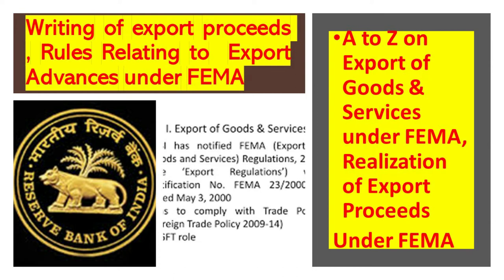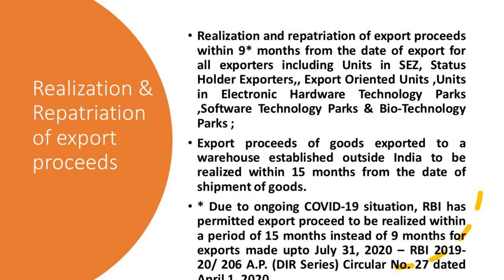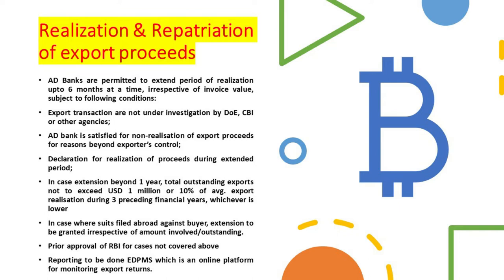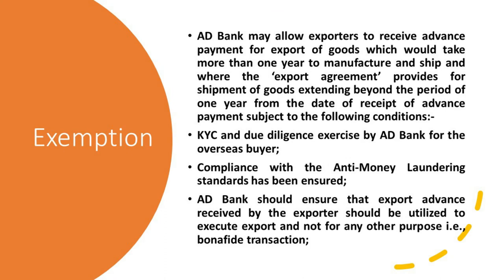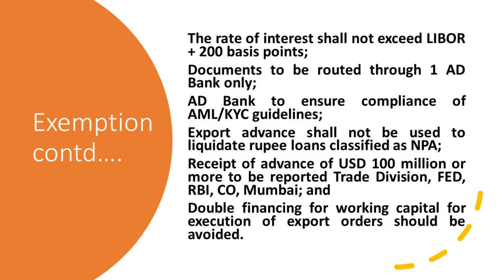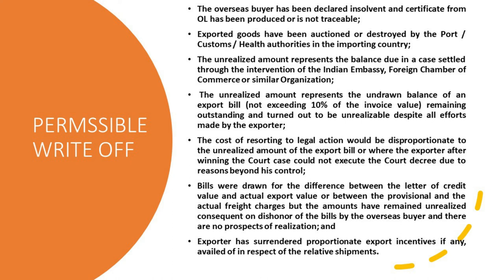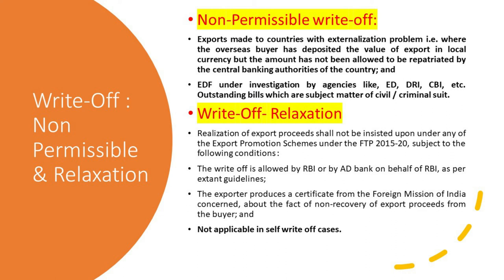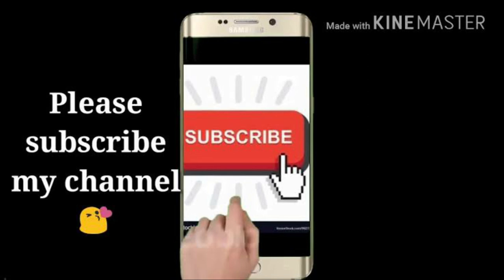A to Z on Export of Goods under FEMA Realizationi and write-off of export proceeds ,Export Advances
A to Z on Export of Goods under FEMA under FEMA, Realization of Export Proceeds , write-off of export proceeds , Rules relating Export Advances
What is an export under FEMA?
includes taking or sending goods by land, sea or air on consignment, sale, lease, hire-purchase or any other arrangement by whatever name called.
in case of software, export includes transmission through electronic media.
Denomination of export contracts and invoices either in freely convertible currency or INR but realization of  export proceeds in freely convertible currency.
Export proceeds against specific exports may be realized in INR, provided it is through a freely convertible Vostro account of a non-resident bank situated in any country other than a member country of ACU or Nepal or Bhutan.
Realization & Repatriation of export proceeds
Realisation and repatriation of export proceeds  within 9* months from the date of export for all exporters including Units in SEZ, Status Holder Exporters,, Export Oriented Units ,Units in Electronic Hardware Technology Parks ,Software Technology Parks & Bio-Technology Parks ;

Export proceeds of goods exported to a warehouse established outside India to be realized within 15 months from the date of shipment of goods.
* Due to ongoing COVID-19 situation, RBI has permitted export proceed to be realized within a period of 15 months instead of 9 months for exports made upto July 31, 2020 – RBI 2019-20/ 206 A.P. (DIR Series) Circular No. 27 dated April 1, 2020

Extension of time

AD Banks are permitted to extend period of realization upto 6 months at a time, irrespective of invoice value, subject to following conditions:
Export transaction are not under investigation by DoE, CBI or other agencies;
AD bank is satisfied for non-realisation of export proceeds for reasons beyond exporter’s control;

Advance against exports

Timeline for Export

Goods to be shipped within 1 year from the date of receipt of advance payments (with or without interest);

In case shipment is not made within 1 year, partly or fully, prior approval of RBI shall be obtained for refund of advance payment or payment of interest after the period of 1 year;

The rate of interest shall not exceed LIBOR + 100 basis points; and

Documents are routed through same AD bank through which advance payment has been received.
Declaration for realization of proceeds during extended period;
In case extension beyond 1 year, total outstanding exports not to exceed USD 1 million or 10% of avg. export realisation during 3 preceding financial years, whichever is lower
In case where suits filed abroad against buyer, extension to be granted irrespective of amount involved/outstanding.
Prior approval of RBI for cases not covered above
Reporting to be done EDPMS

Exemption
AD Bank may allow exporters to receive advance payment for export of goods which would take more than one year to manufacture and ship and where the ‘export agreement’ provides for shipment of goods extending beyond the period of one year from the date of receipt of advance payment subject to the following conditions:-
KYC and due diligence exercise by AD Bank for the overseas buyer;
Compliance with the Anti-Money Laundering standards has been ensured;
AD Bank should ensure that export advance received by the exporter should be utilized to execute export and not for any other purpose i.e., bonafide transaction;
Progress payment, if any, should be received directly from the overseas buyer strictly as per the contract;
The rate of interest, if any, payable shall not exceed LIBOR + 100 basis points;
No instance of refund exceeding 10% of the advance payment received in the last three years;
Documents covering the shipment should be routed through the same AD Bank ; and
In the event of the exporter's inability to make the shipment, prior approval of the Reserve Bank would be required.
AD  Bank can allow exporters having a minimum of three years’ satisfactory track record to receive long term export advance up to a maximum tenor of 10 years to be utilized for execution of long term supply contracts for export of goods subject to the conditions as under:
Firm irrevocable supply orders and contracts should be in place;
Company to have capacity, systems and processes to ensure execution of orders;
Eligible entities which are not under the adverse notice of ED or on caution list or another agency;
The rate of interest shall not exceed LIBOR + 200 basis points;
Documents to be routed through 1 AD Bank only;
AD Bank to ensure compliance of  AML/KYC guidelines;
Export advance shall not be used to liquidate rupee loans classified as NPA;
Receipt of advance of USD 100 million or more to be reported Trade Division, FED, RBI, CO, Mumbai; and
Double financing for working capital for execution of export orders should be avoided.

Courtesy :   Deloitte Haskins & Sells LLP